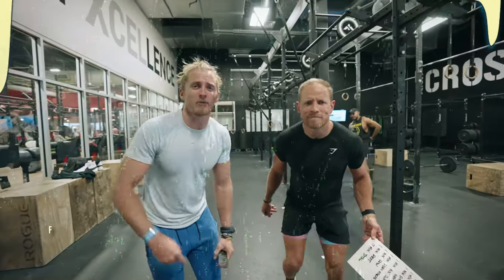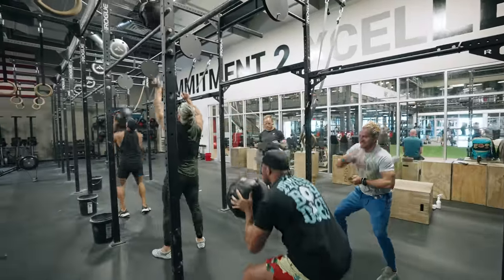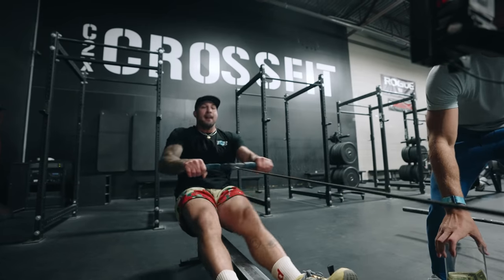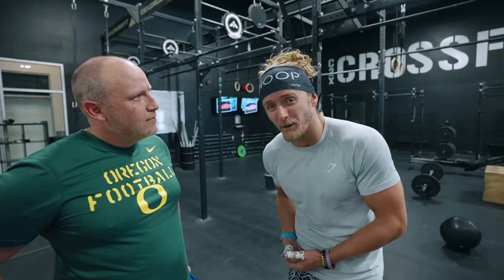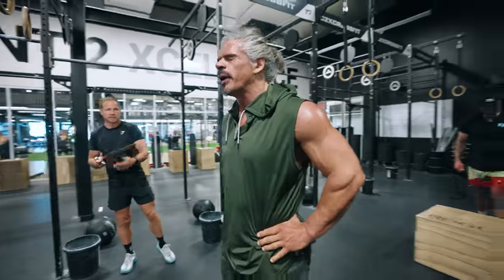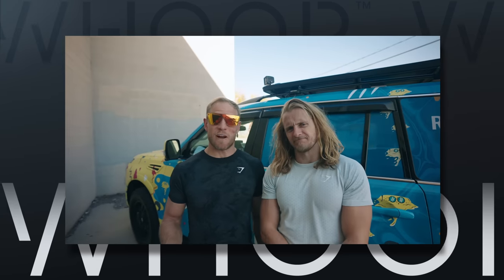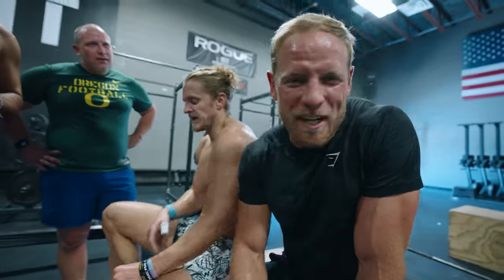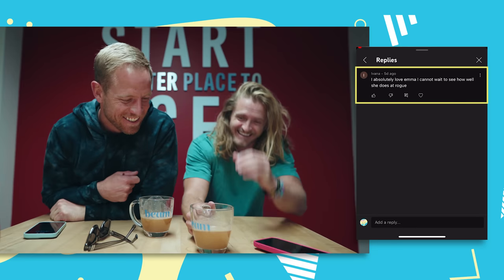$1 PER REP in FIGHT GONE BAD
GOWOD
Take the Free Mobility Test in the App

BUTTERY BROS BLENDERS AVAILABLE NOW!

and save $500 off on purchase of a car

Get yourself dripping in butter

THE FITTEST
Amazon Blu Ray
Amazon DVD

CAMERA GEAR
Sony A7SIII
Sony A7RIV
GoPro Hero 10
GoPro Max
Sony 16-35 GM 2.8
Sony 24-70 GM 2.8
Sony 85 1.8
Mavic Pro 2
Ronin-S